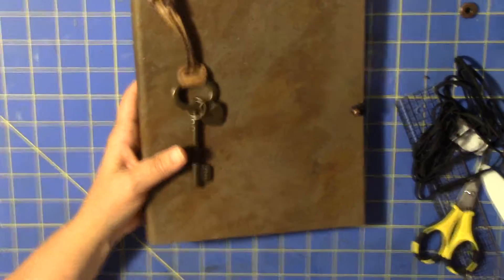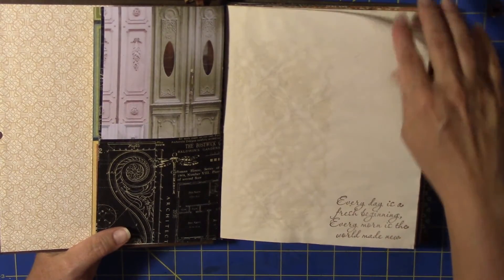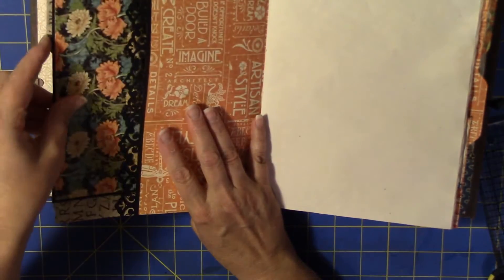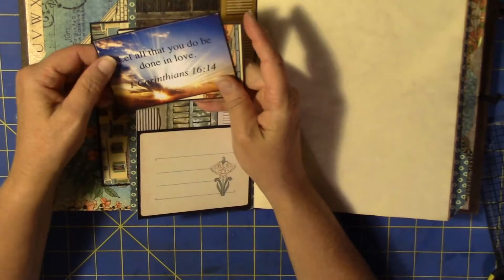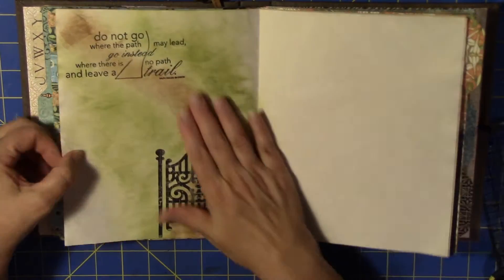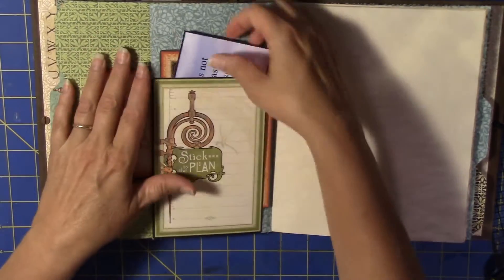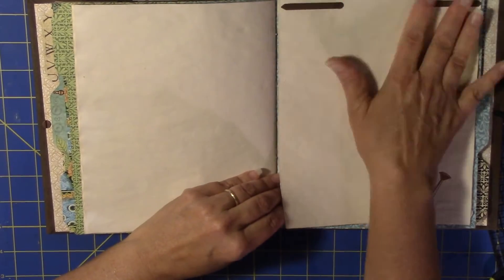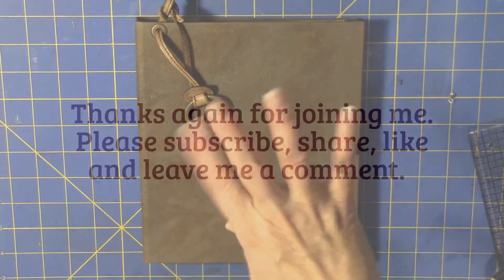Gusset Journal-Artisian Style -P6 final walk through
Final walk through.  Let me know from you how you like my Gusset Journal.  If you try this type of journal please let me know if you posted a video I would love to see it.  Thanks for joining me in my craft room again.